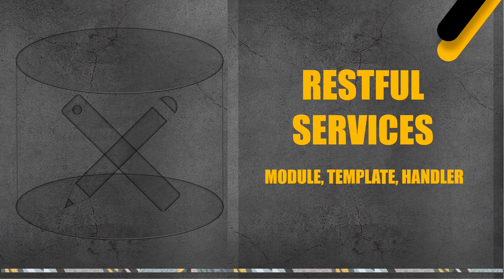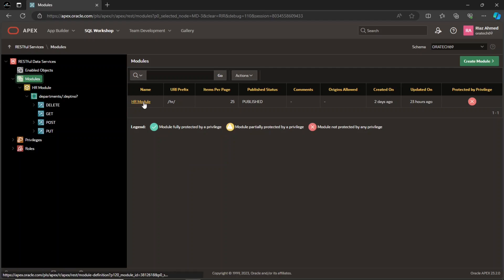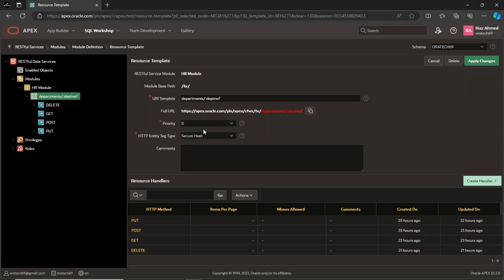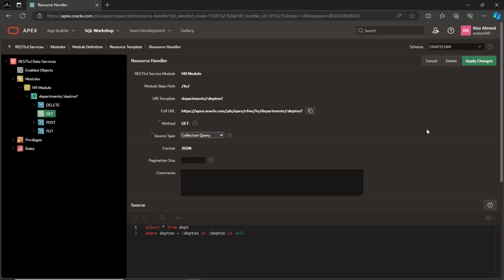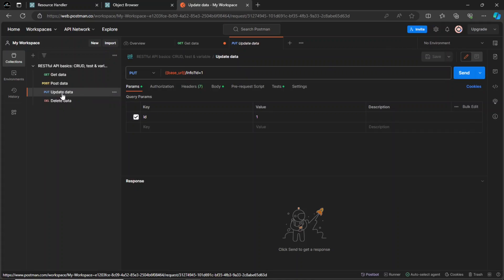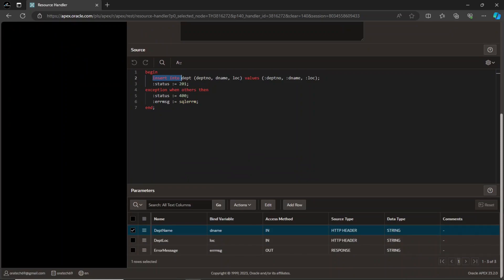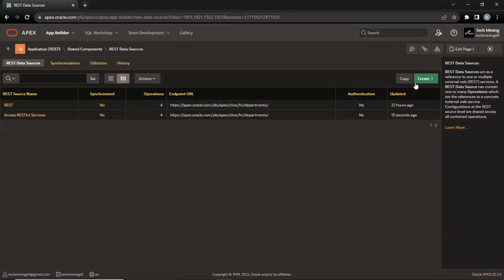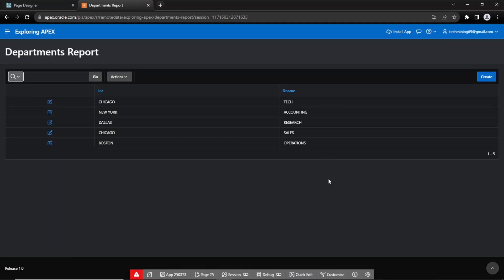Module, Template, and Handlers in Oracle APEX RESTful Services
In this video, you will explore RESTful Data Services in Oracle APEX, which offer a powerful and flexible solution for allowing external clients access to your data.

REST stands for representational state transfer and it's basically an architecture that allows two computers to talk to each other using HTTP. most of the time the data is transferred back and forth between those two systems using JSON format.

REST communicates over HTTP therefore it uses the standard HTTP methods. A GET looks up information from the service so that's equivalent to the select SQL command. PUT modifies the data so that's an update. A POST creates new data, so that's an insert and the delete method is used to remove data.

Here, you will learn how to configure a RESTful service by creating module, template, and multiple handlers to expose the department table to an external apex instance for performing DML operations.